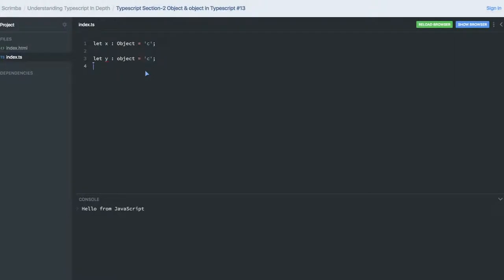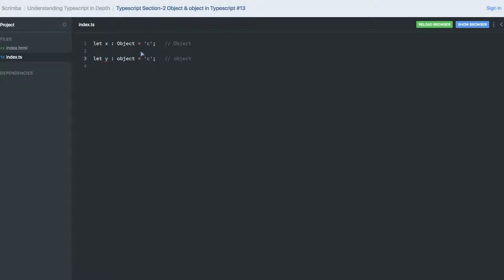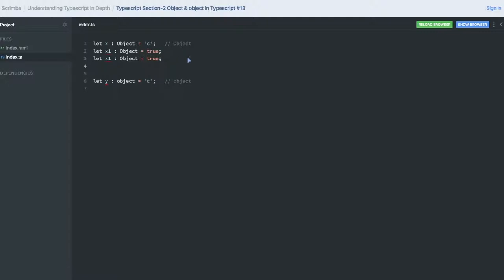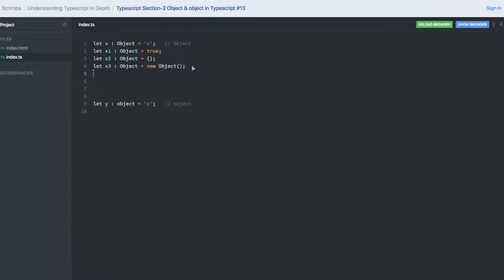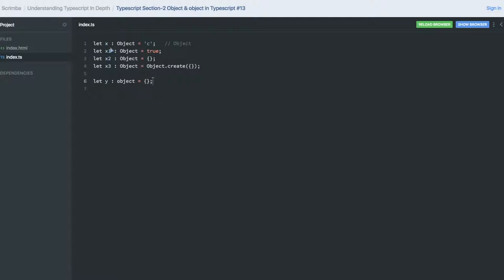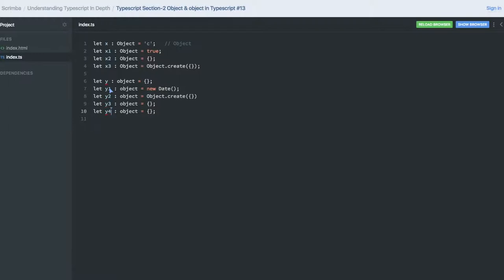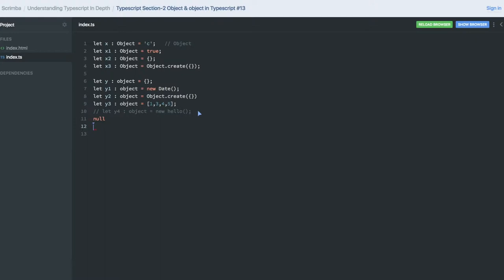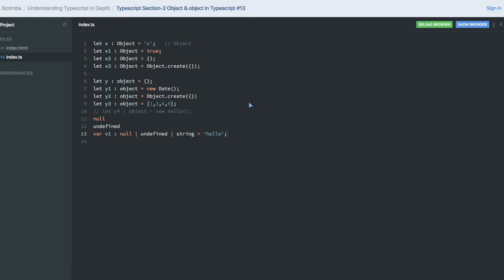Typescript Section 2 Object & Object in Typescript #13